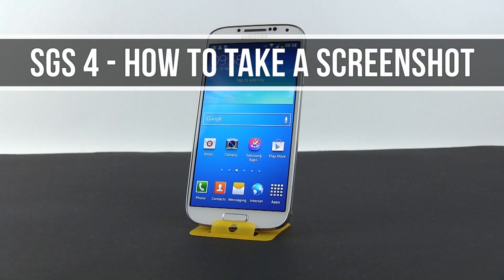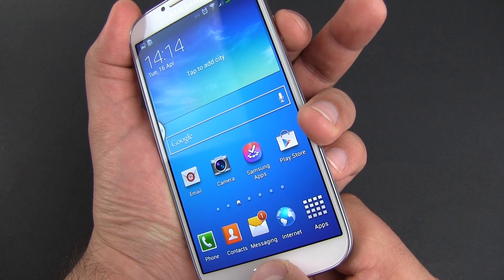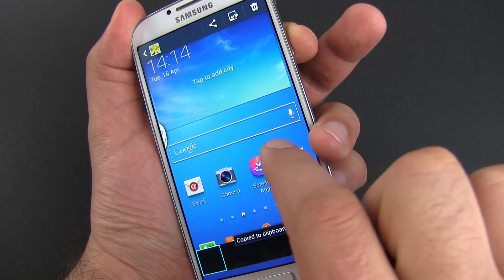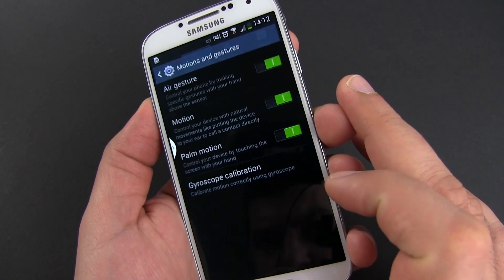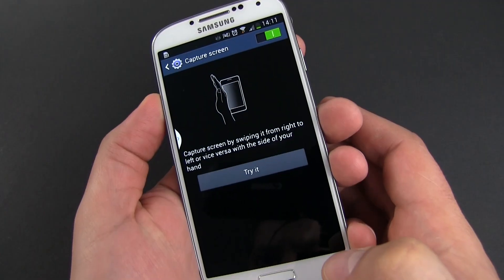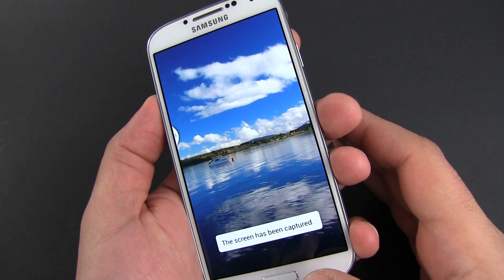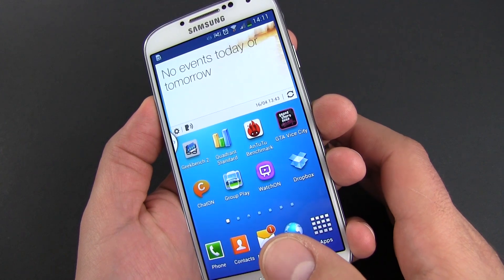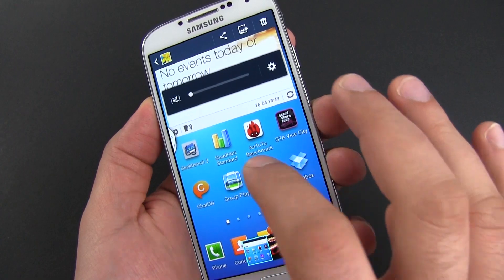How to take a Screenshot on the Samsung Galaxy S4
There are two ways to take a screenshot (or a print screen) on the new Samsung Galaxy S4 flagship smartphone and we've covered both of them in the video below. Let us know if you know of any other way.